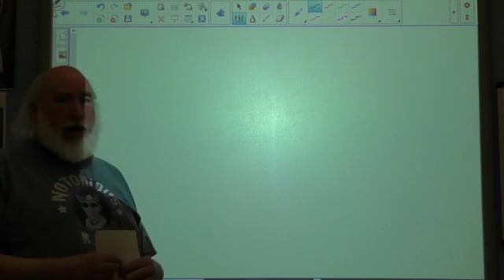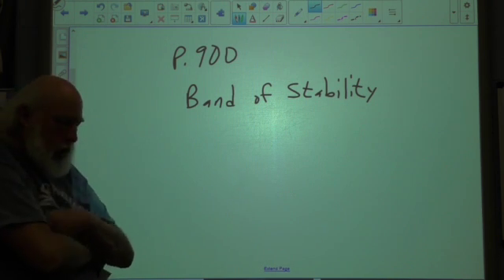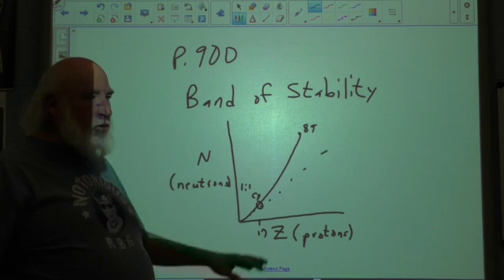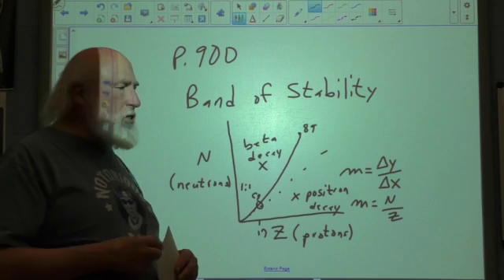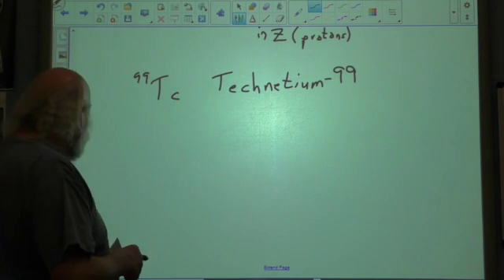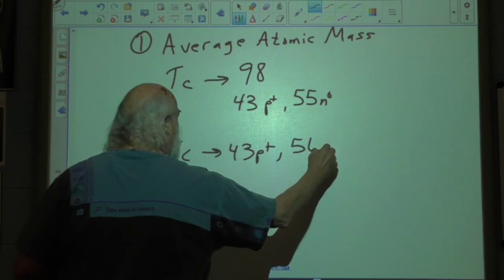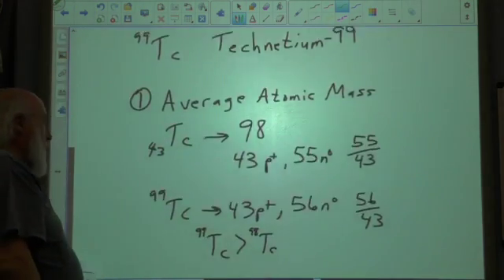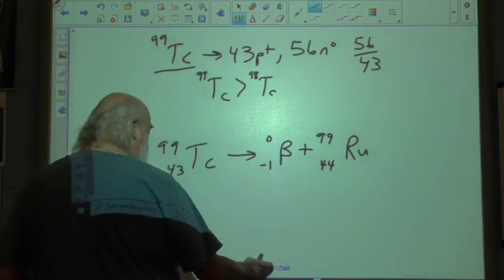Prediction of Nuclear Decay, Pt 1 SD 480p